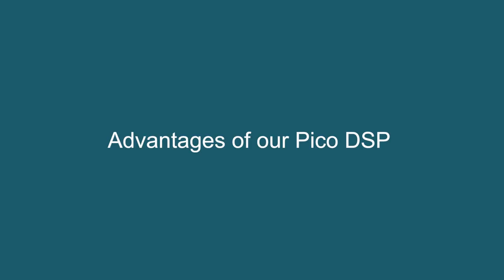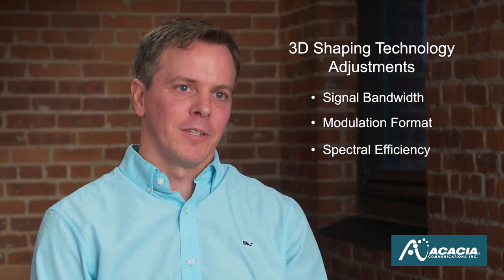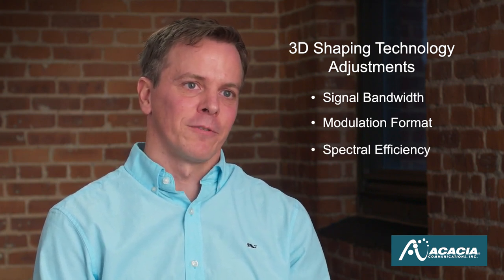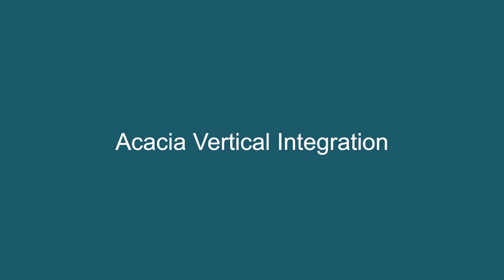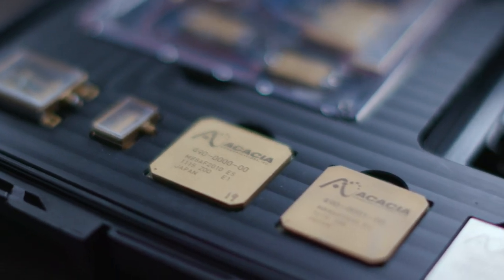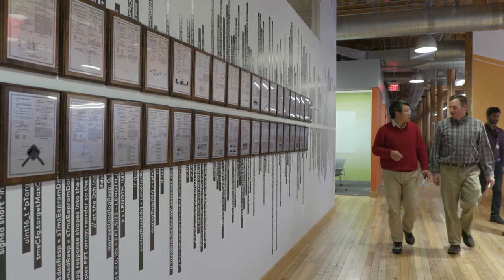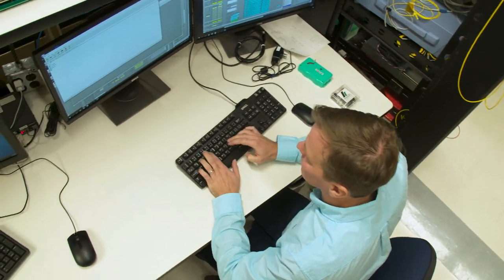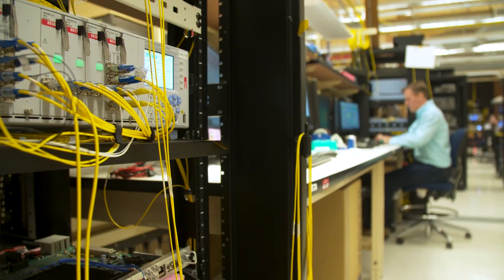Acacia Experts Talk Coherent: Timo Pfau on Digital Signal Processing Design and Engineering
Timo Pfau talks about what he does as a Principal Digital Processing (DSP) Designer at Acacia as well as how the DSP works and what the benefits are for cloud and carrier networks.